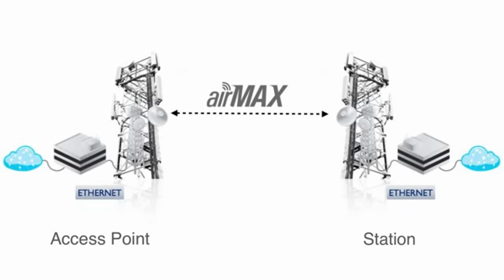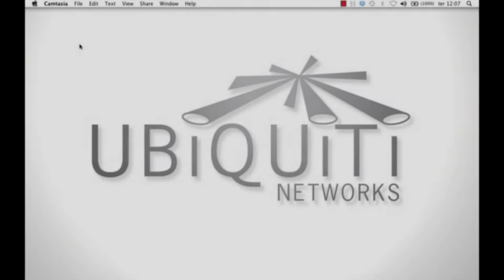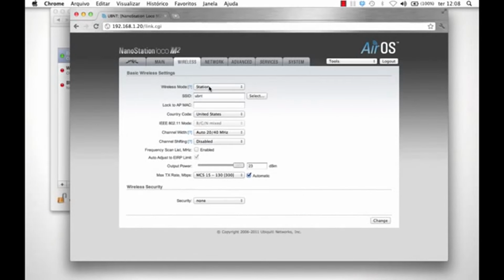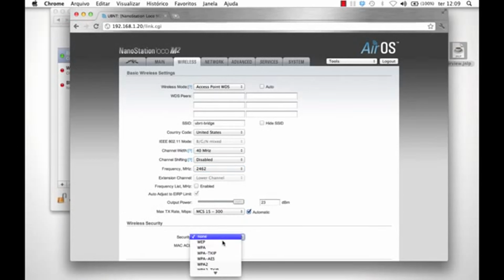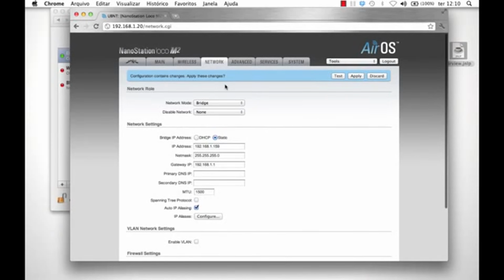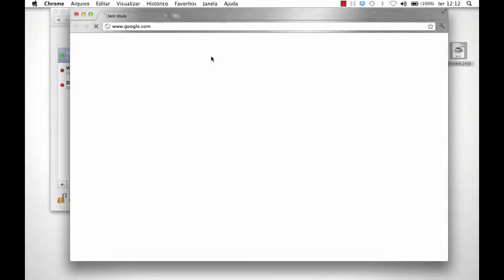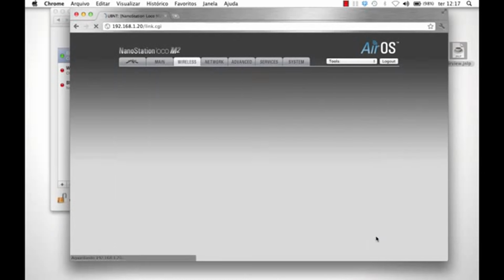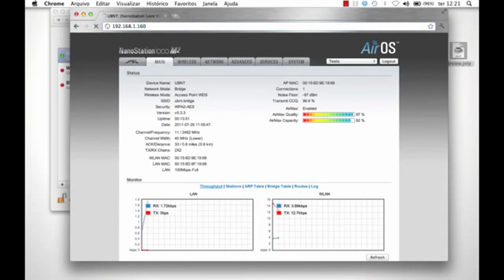Ubiquiti: How to set up a Point to Point Bridge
An overview video for configuring a point to point bridge using Ubiquiti M Series devices